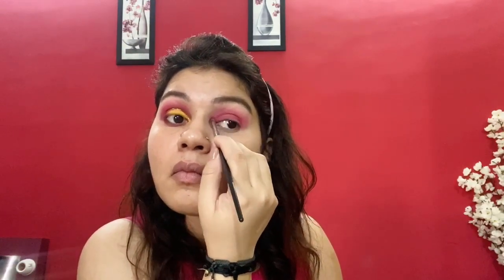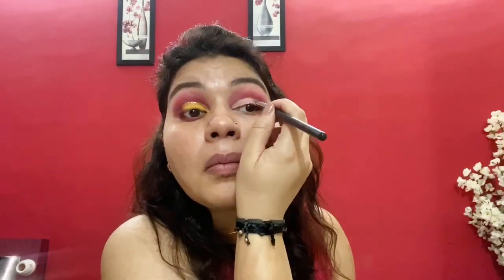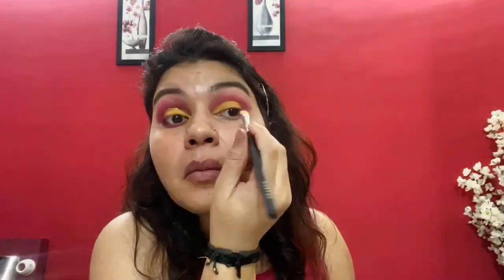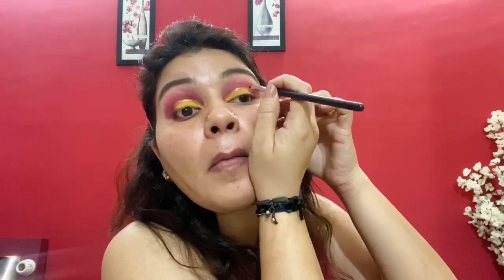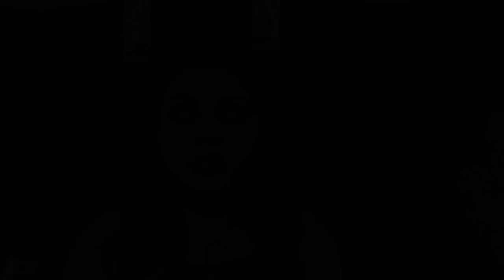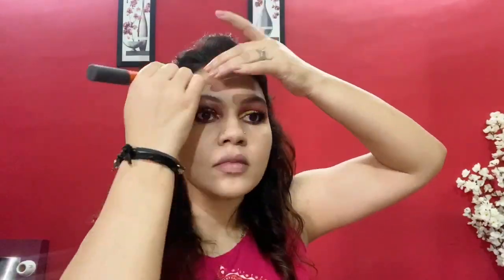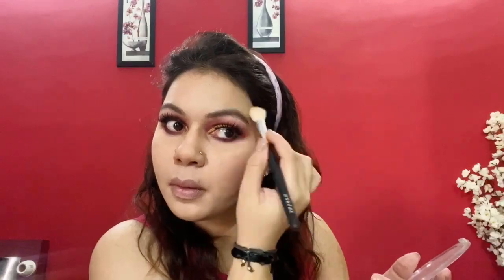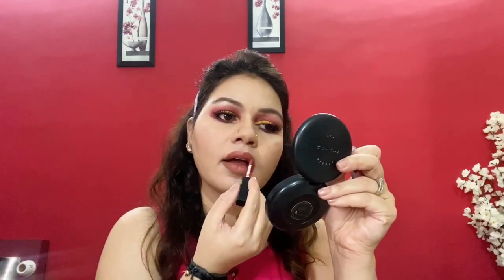CUT CREASE EYEMAKEUP LOOK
This is cut crease eyemakeup look

Product used
Colobar perfect match primer
Estee lauder foundation- 2W1 Dawn
LA Pro concealer - Natural
Bharat & dorris loose powder-No.2
Makeup revolution chocolate rose gold
Wet n wild Rose in the air palette
Kiko Milano wet n dry eyeshadow no 19
Maybelline colossal masacra
Benefit hoola bronzer
Kiko milano triple blush shade no 2
Makeup revolution pro illuminate highlighter
Pac lip liner spice
Smashbox liquid lipstick driver seats
Pac eyelashes M 75

Hope you enjoyed this look

XOXO
Fluorescence_ Sista